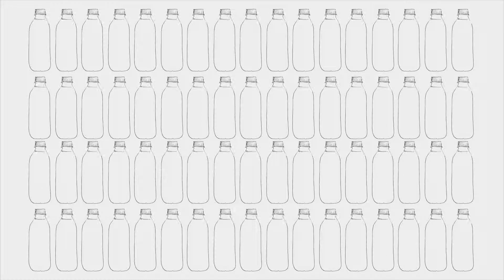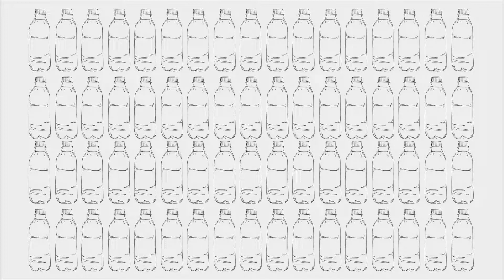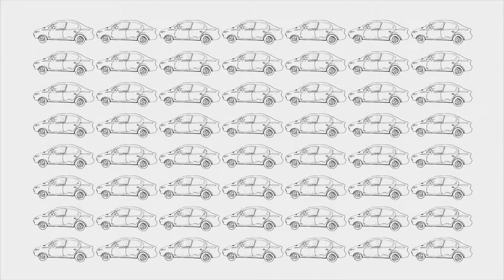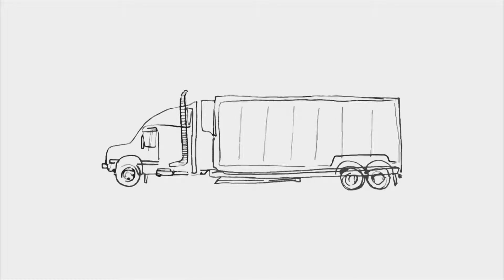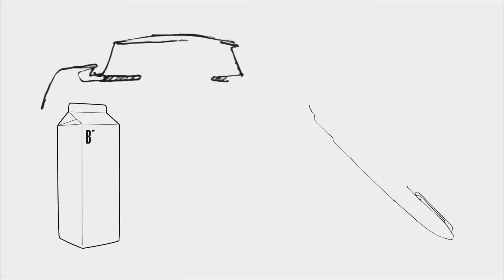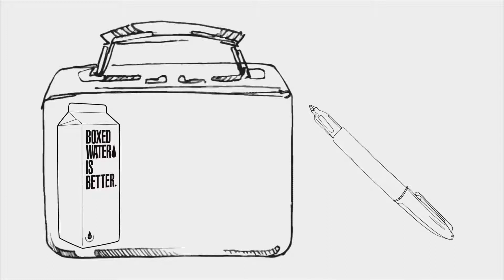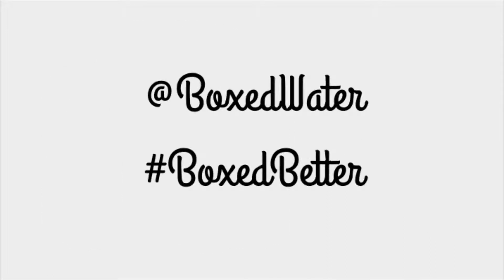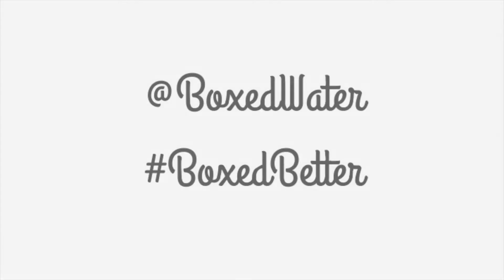Boxed Better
Municipal tap water is the source of 47.8% of bottled water. “Big Business” water has been bottle feeding lies to consumers. They claim it a safer alternative to tap water. Unfortunately, the negative impact on the environment is indisputable.